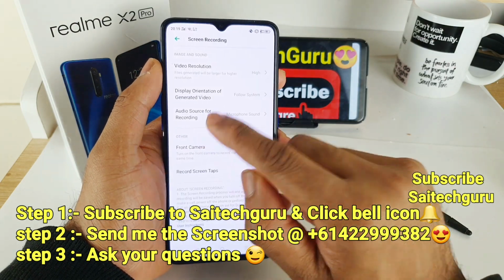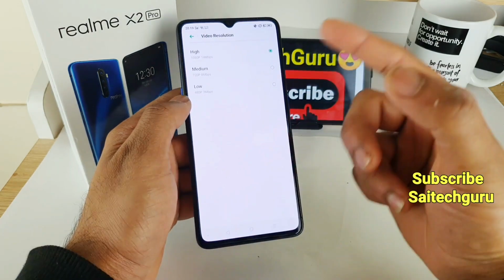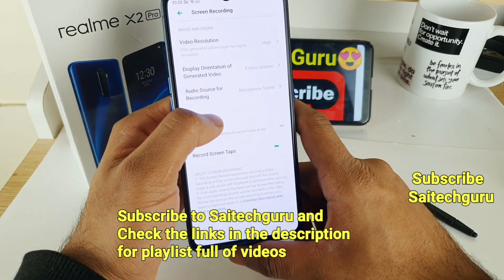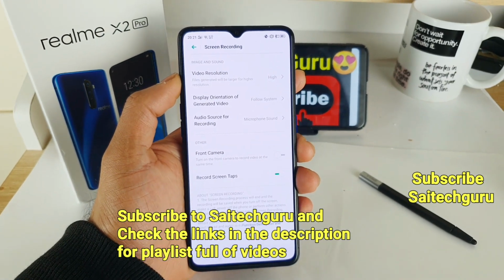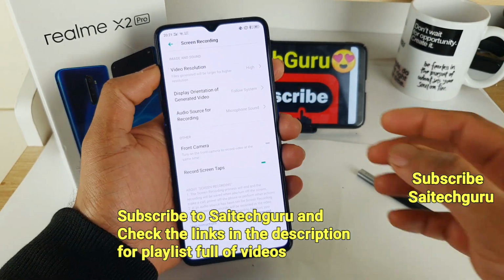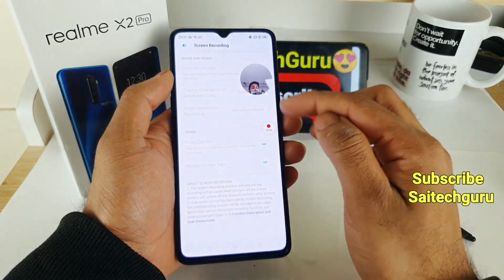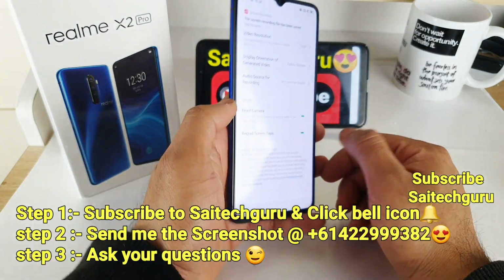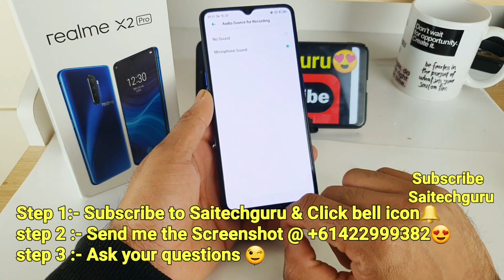Realme x2 pro screen recording review